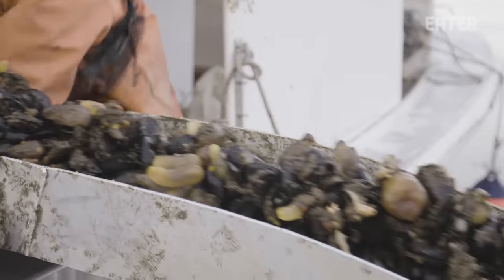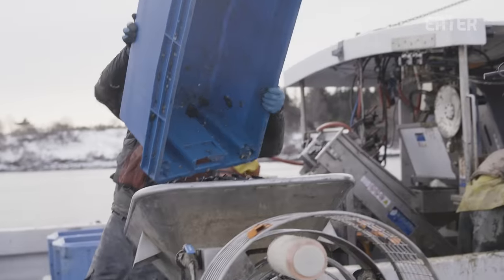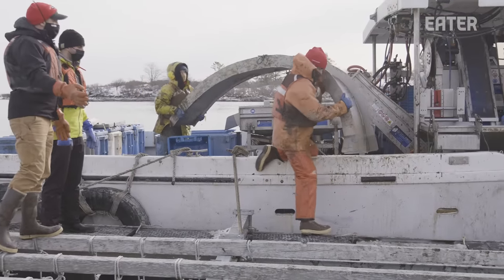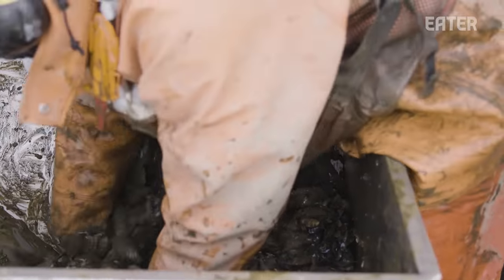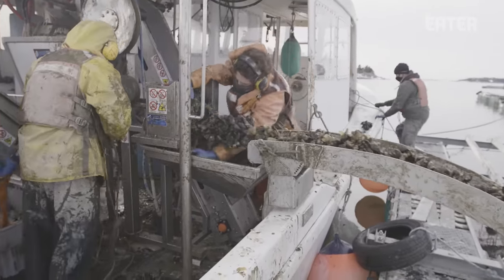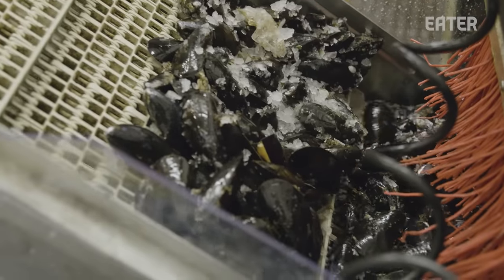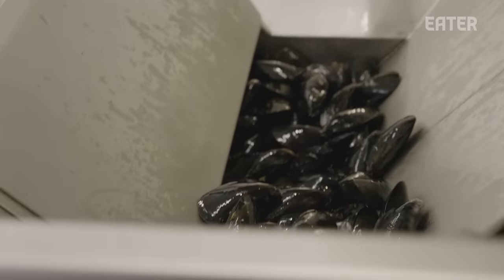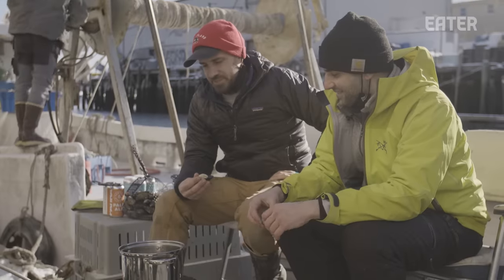How a High-Tech Mussel Farm Produces 7,000 Pounds of Gigantic Mussels per Day — Dan Does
On this episode of 'Dan Does,' host Dan Geneen visits Bangs Island Farm in Maine’s Casco Bay to understand how rope-grown mussels are sustainably raised, harvested, and processed with high-tech machines.

Credits:
Host/Producer: Daniel Geneen
Director: Connor Reid
Camera: Connor Reid, Will Caswell
Editor: Daniel Geneen

Executive Producer: Stephen Pelletteri
Development Producer: McGraw Wolfman
Coordinating Producer: Stefania Orrù
Audience Engagement: Daniel Geneen, Terri Ciccone